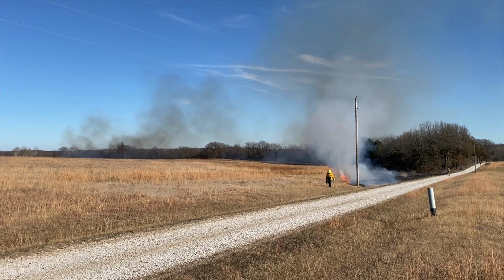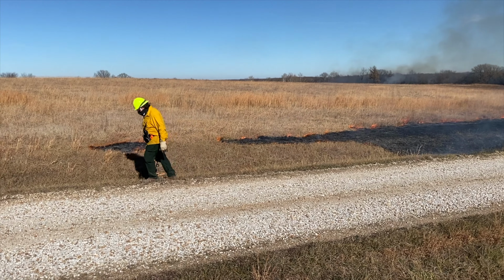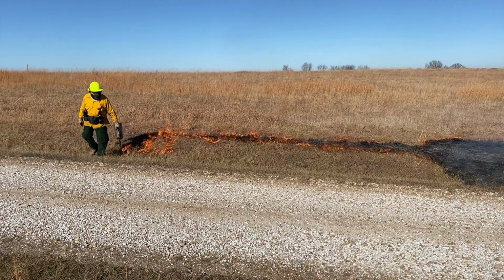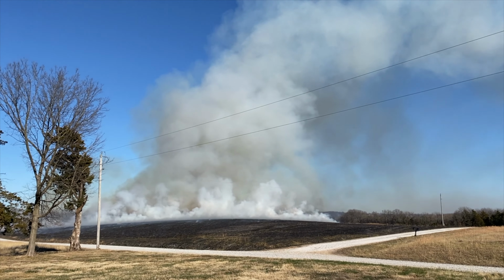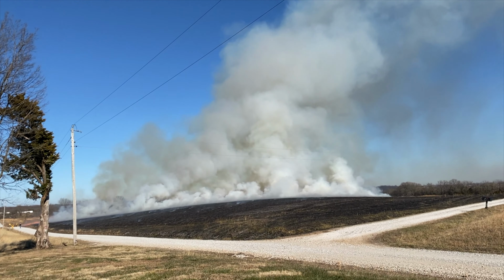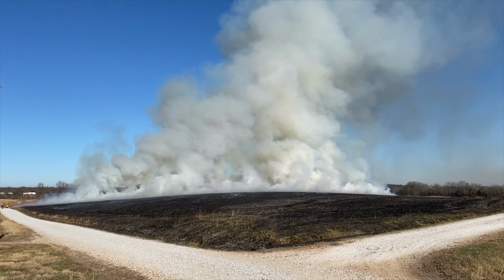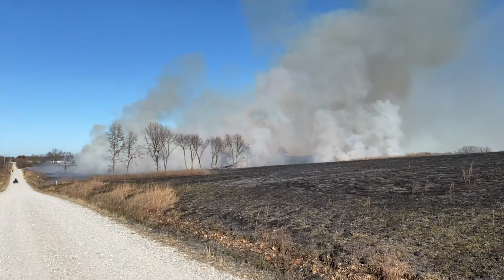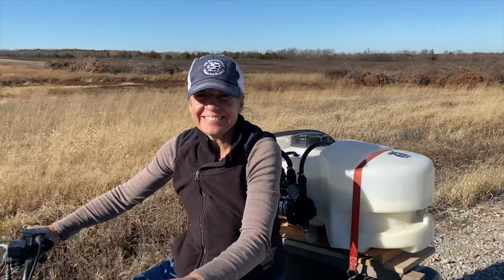Scorched Earth! Tallgrass Prairie Burn.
Prescribed burn of private remnant, renovated and reconstruction prairie.  But was conducted by the Missouri Prairie Foundation and volunteers on December 9th, 2020.